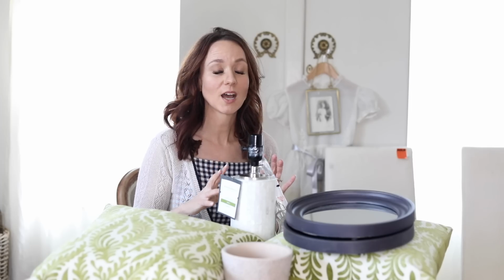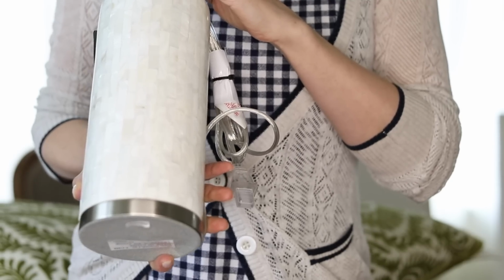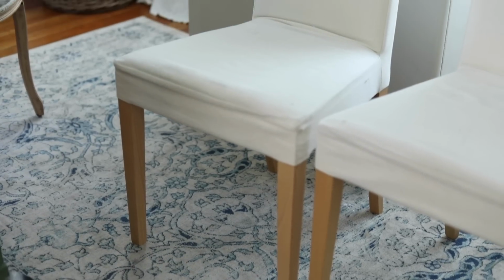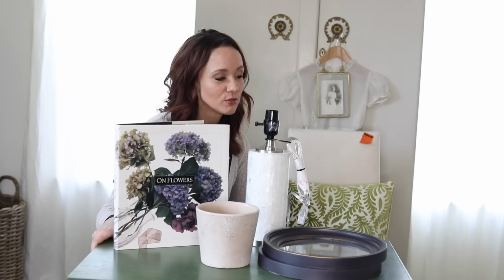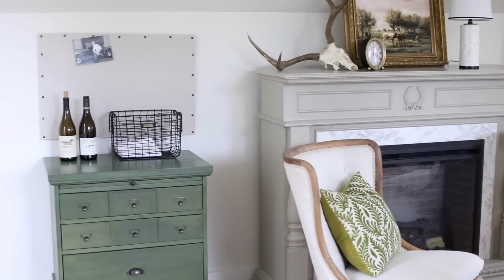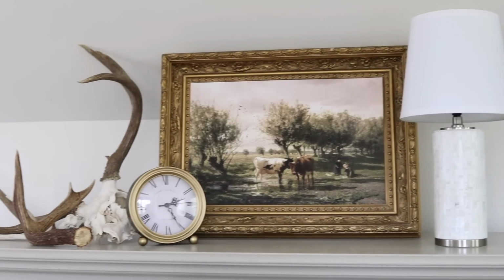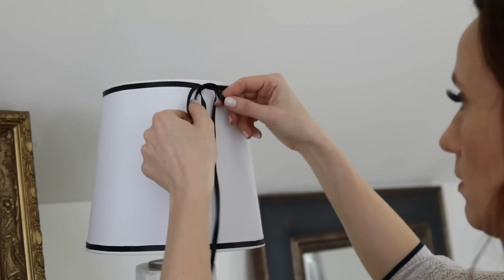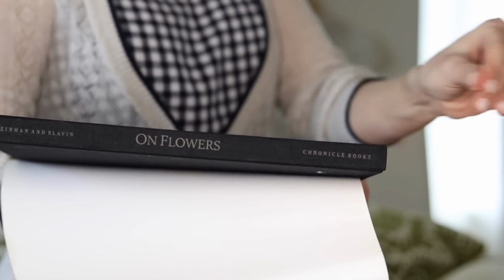Styling Thrifted Decorations, Part 8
Follow along in this series and learn all about styling thrifted finds for your own home. Come see what I found this month!!

Etsy Cow Print
Threshold Lamp

Canon Camera
Lighting Kit